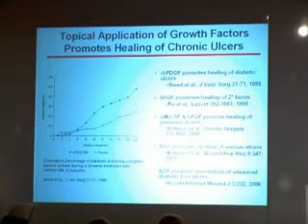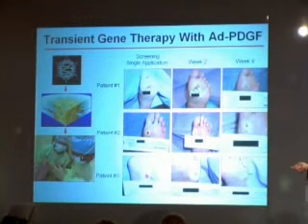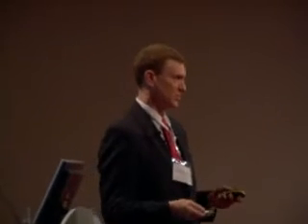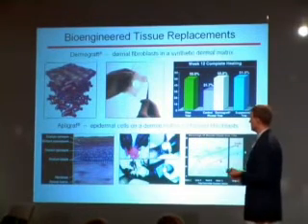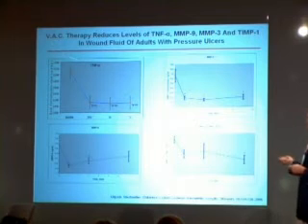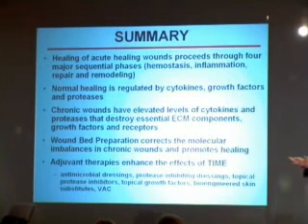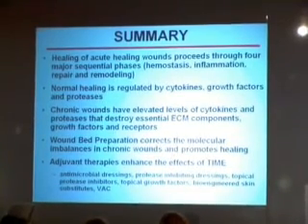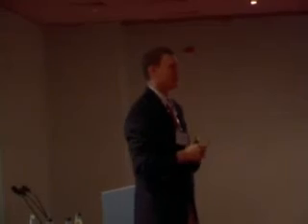Wounds UK Part 5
Greg Schultz Talking About Advance Wound Healing At Harrogate Conference Centre 2006